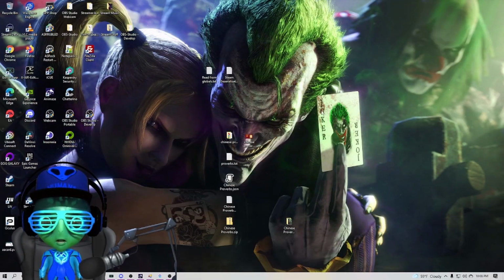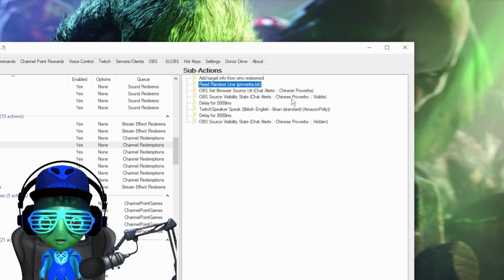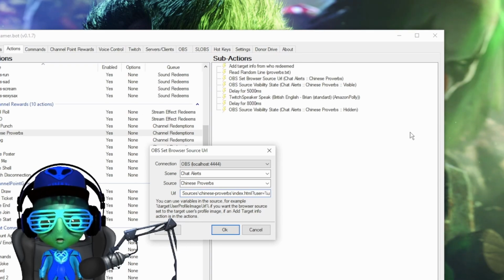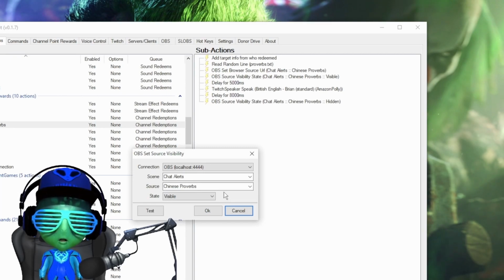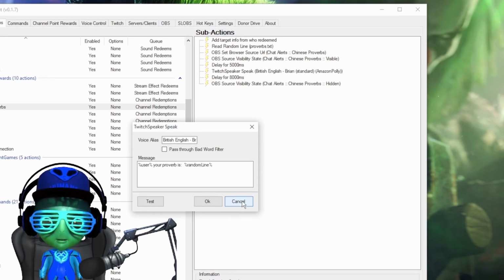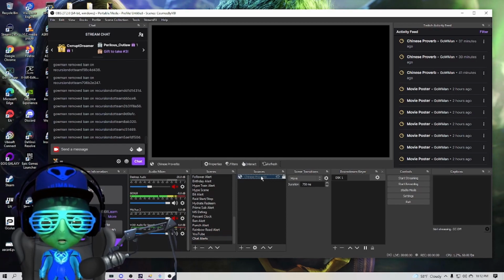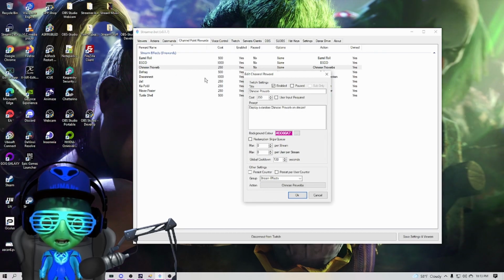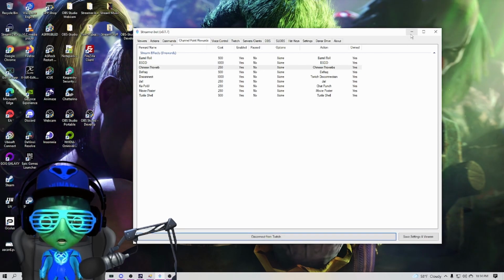Chinese Proverbs Streamer Bot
Display uplifting and insightful proverbs on your stream with Chinese Proverbs for Streamer.bot.

I will be pushing out more extensions and videos like this in the future and this is a great way to not only support me but also be notified of any new extension releases.